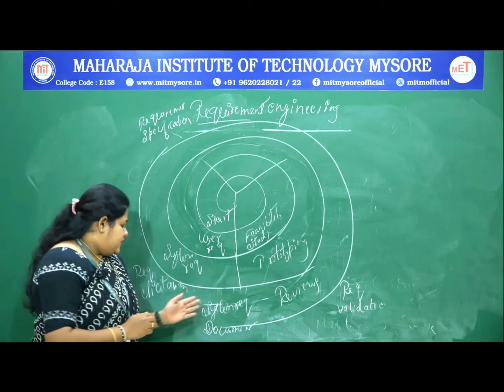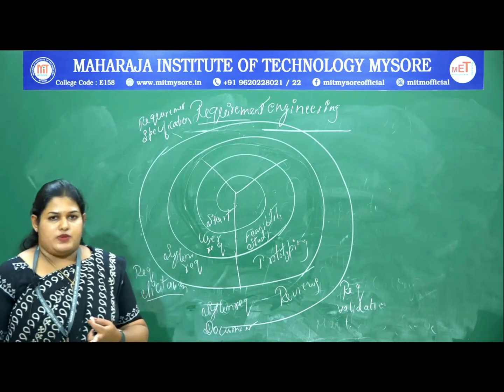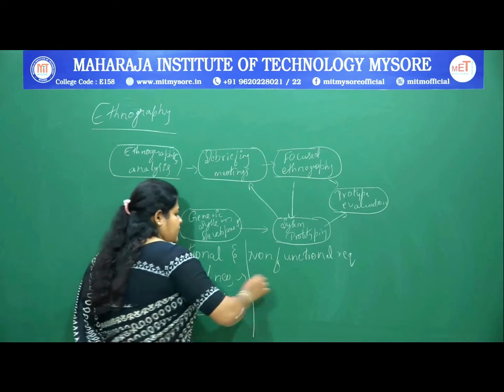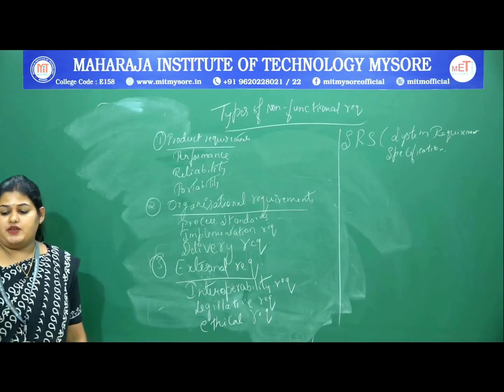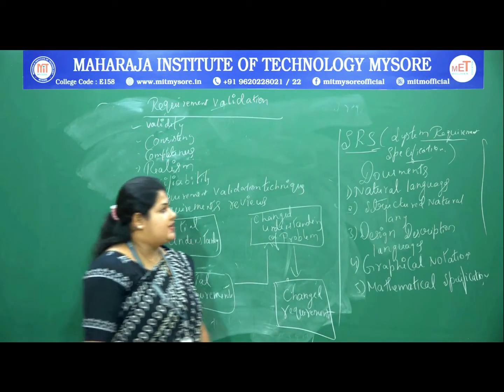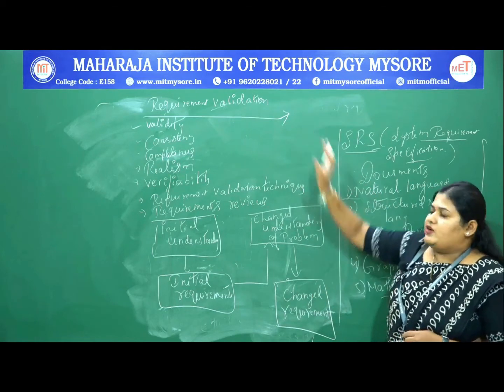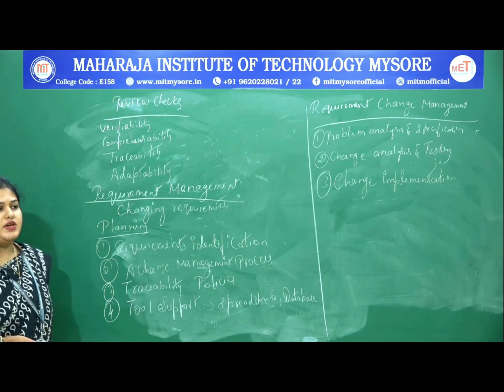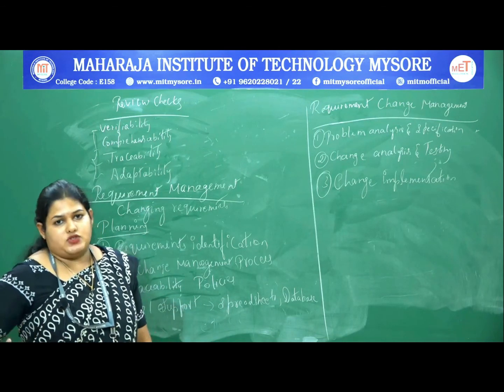Requirement Engg | 3 rd Semester | CSE/ISE | Module 02 | SE | Session 06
Intervening, usecases,scenarios, ethnography, types of non functional requirement  ,SRS,review  checks,requirement change management